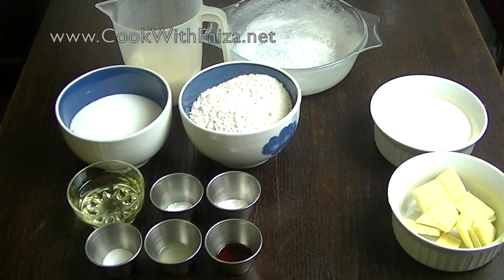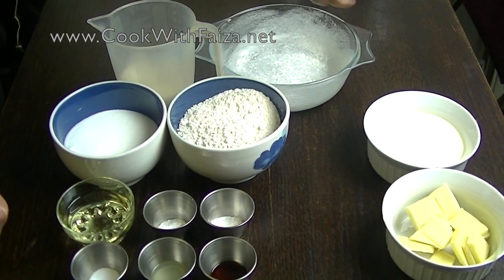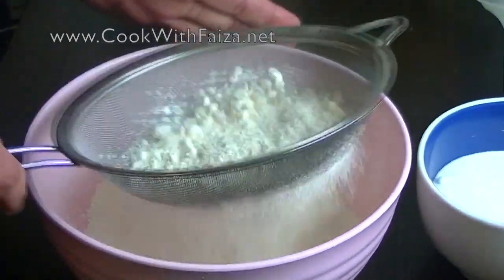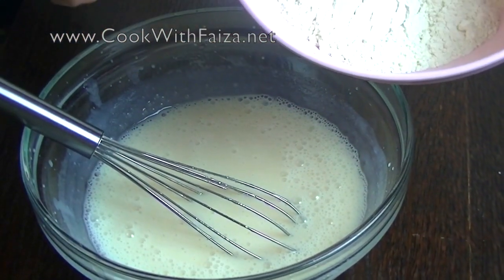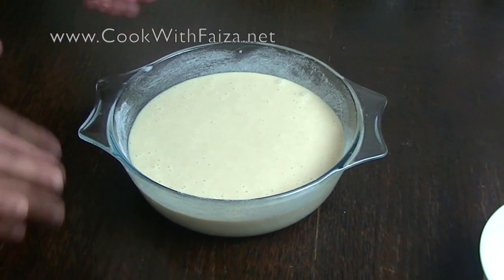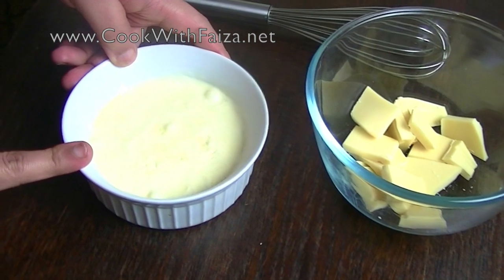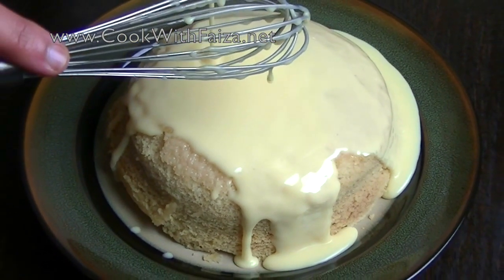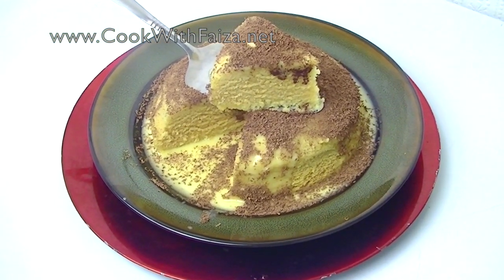EGGLESS SPONGE CAKE (microwave) - *COOK WITH FAIZA*سپنج کیک انڈے کے بغیرر - स्पंज केक अंडे के बिना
EGGLESS SPONGE CAKE (microwave) -  سپنج کیک انڈے کے بغیرر  - स्पंज केक अंडे के बिना